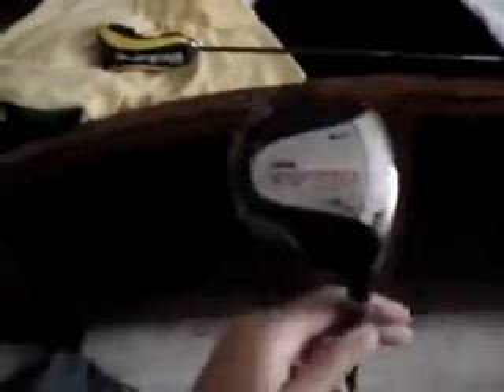Club Update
hey guys birthday today so got some new clubs check them out going to post a review after i use them on the course tmrw thanks